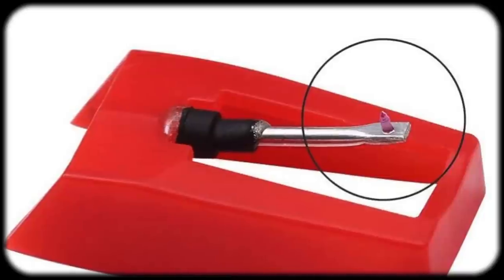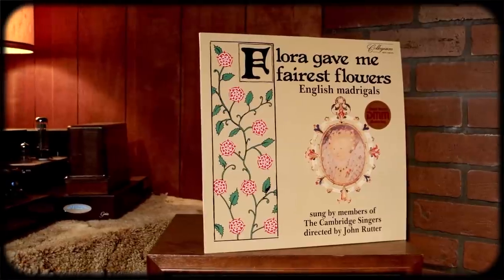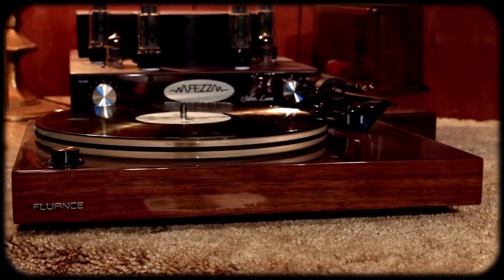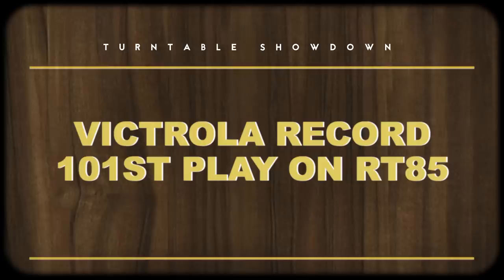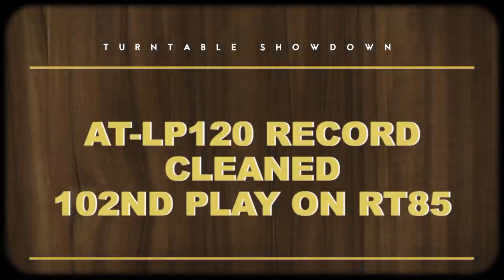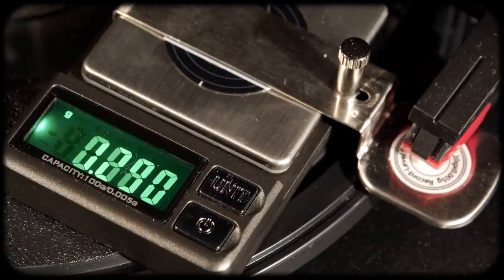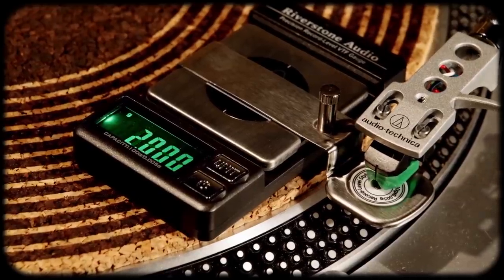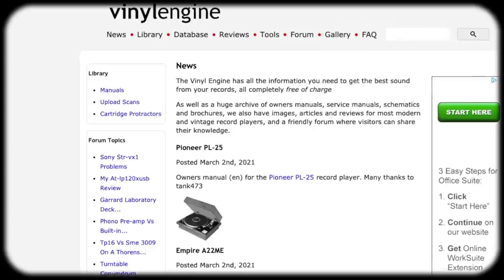Cheap Record Player vs Expensive - Do they really damage records? | Vinyl Rewind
Cheap Record Player vs Expensive turntable, do suitcase record players ruin records? Today we’ll find out by comparing a $50 suitcase turntable against a $250 record player by playing the same record 100 times and hearing for the differences.
CHAPTERS
0:00 Intro
1:44 Hypothesis
2:46 Experiment
3:55 Results
9:03 Conclusions
10:05 Recommendations

916-C W. Burbank Blvd #176

Vinyl Rewind is your home for vinyl related content on YouTube. Each week, new uploads feature vinyl-based music reviews, video essays, artist interviews, cocktails and collecting tips, for both the novice and expert collectors. Vinyl Rewind is dedicated to preserving an analogue lifestyle in the digital age. Watch-Listen-Learn